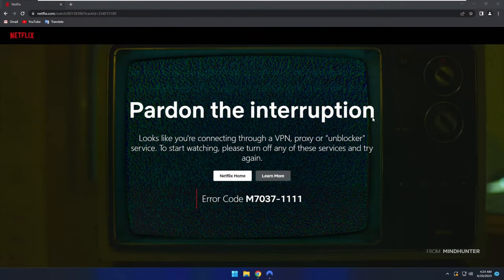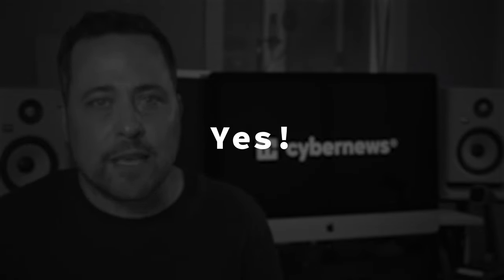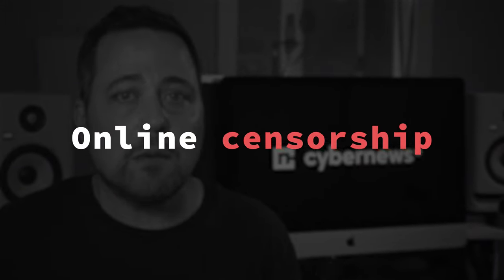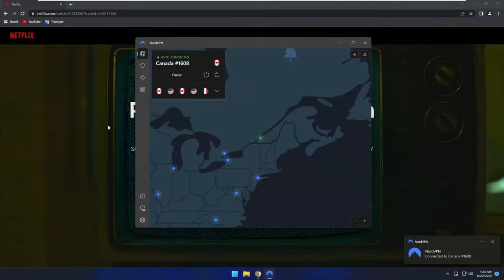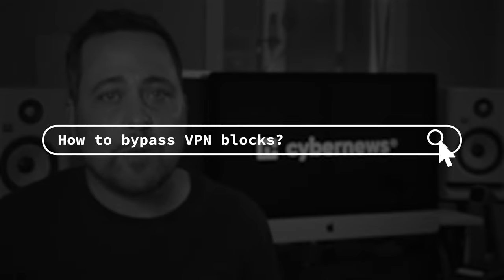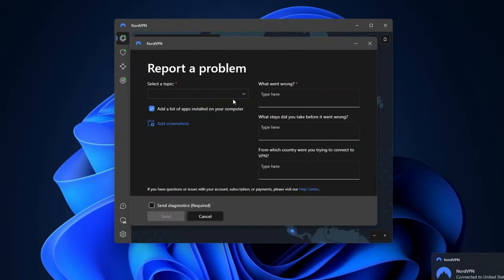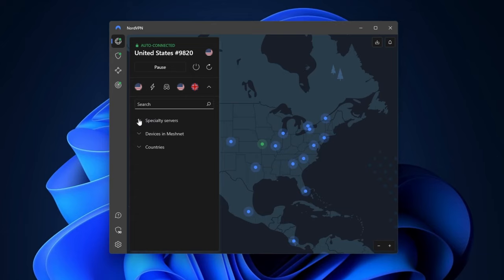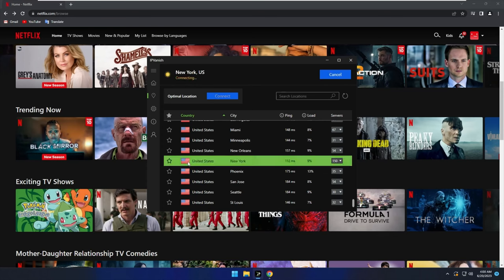How to bypass VPN blocks in 2024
🔥 Bypass VPN blocks with these deals ⤵️

When it comes to bypassing blocks, VPN is the number one tool. But what if it gets blocked? Well, this is a tutorial on how to bypass VPN blocks, with all possible solutions and troubleshooting steps.

Why are VPNs blocked?

To figure out how to bypass VPN blocker issues, it helps to first understand why are VPNs blocked in the first place - because the troubleshooting steps might differ.

➡️  School/work/ISP restrictions
➡️  VPN blocked by websites
➡️  IP bans
➡️  Internet censorship
VPNs that are best at bypassing blocks:

It’s important to choose the right VPN, and it might take some research to find the VPN that can do exactly what you want it to do. There is no single best VPN 2024 out there, but I can give a few recommendations of best VPNs for bypassing blocks.

🔥  NordVPN: best VPN for VPN blocks and censorship
Nord is one of the best picks to fight VPN blocks. Since it has specialty obfuscated servers, it’s also a great pick if you’re fighting internet censorship - there’s even an emergency-free VPN program that they offer for extreme censorship cases.

💣  Surfshark: cheap & reliable VPN for streaming
Surfshark is another great pick for VPN blocks, specifically if you’re using a VPN for streaming. It has servers in 100 countries, so I’m able to access a lot of foreign libraries with minimal troubleshooting. It’s also a bit cheaper than NordVPN, while being just as capable.

🎯  IPVanish: best for reliable performance
Finally, I can recommend IPVanish for those who are often trying to unblock content in faraway locations. This VPN showed me excellent speeds on distant servers.

How to bypass VPN blocks?

Choose a reliable VPN
Choose the appropriate server
Clear the cache
Switch protocols
00:00 intro
0:14 Why are VPNs blocked?
1:13 Bypassing VPN blocks
3:09 Traffic obfuscation
3:51 When all else fails
4:16 Choosing the right VPN
5:30 The final word